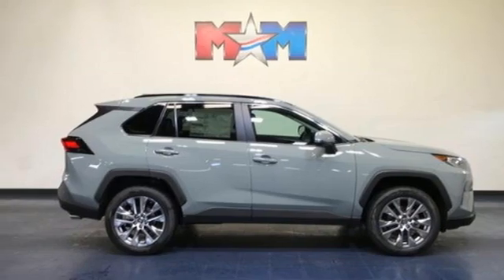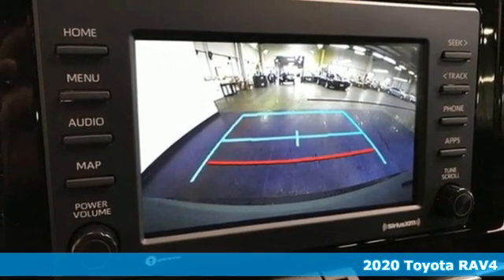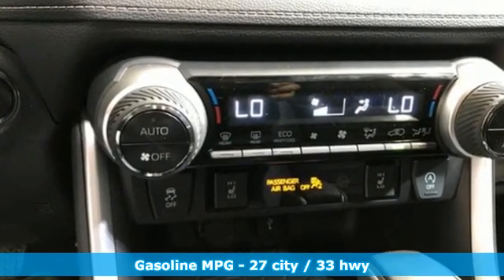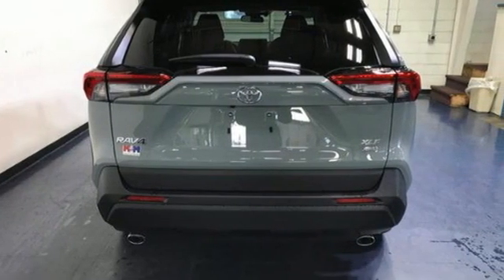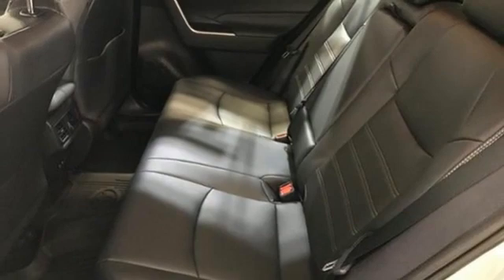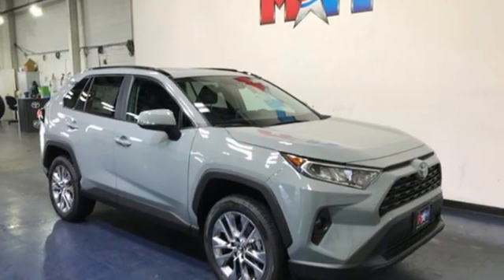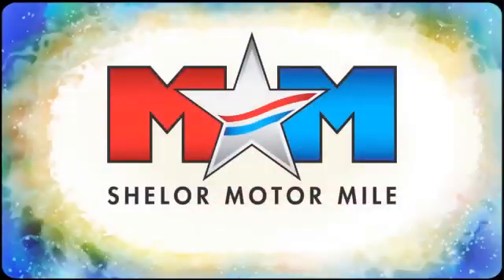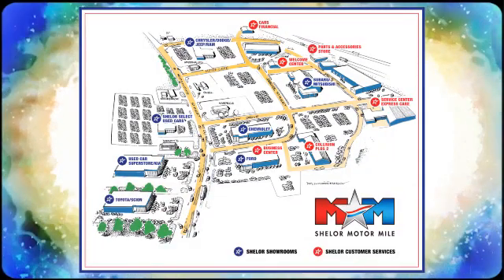New 2020 Toyota RAV4 Christiansburg VA Blacksburg, VA TY201364 - SOLD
Year: 2020
Make: Toyota
Model: RAV4
Trim: Sport Utility
Engine: 2.5L 4 Cylinder Engine
Transmission: 8-Speed A/T
Color: LUNAR ROCK
Interior: BLACK
Stock #: TY201364
VIN: 2T3A1RFVXLW139805
Heated Seats, Moonroof, Keyless Start, Dual Zone A/C, Cross-Traffic Alert, Chrome Wheels, All Wheel Drive, XLE PREMIUM PACKAGE. LUNAR ROCK exterior and BLACK interior, XLE Premium trim. FUEL EFFICIENT 33 MPG Hwy/27 MPG City! CLICK NOW!br /br /KEY FEATURES INCLUDEbr /All Wheel Drive, Power Liftgate, Back-Up Camera, iPod/MP3 Input, Onboard Communications System, Chrome Wheels, Keyless Start, Dual Zone A/C, Cross-Traffic Alert, Smart Device Integration, Apple CarPlay, Blind Spot Monitor, WiFi Hotspot. Rear Spoiler, MP3 Player, Satellite Radio, Keyless Entry, Remote Trunk Release. br /br /OPTION PACKAGESbr /XLE PREMIUM GRADE WEATHER PACKAGE Wiper/Windshield Deicer, Front Seat Heating, Rain Sensing Front Wipers, 3 Spoke Leather Heated Steering Wheel, Lane Departure Alert, Driver Seat w/2-Position Memory Function, XLE PREMIUM PACKAGE soft grip door trim and aluminum temporary spare wheel, Temporary Spare Tire, Tilt & Slide Moon Roof. Toyota XLE Premium with LUNAR ROCK exterior and BLACK interior features a 4 Cylinder Engine with 203 HP at 6600 RPM*. br /br /VEHICLE REVIEWSbr /Great Gas Mileage: 33 MPG Hwy. br /br /VISIT US TODAYbr /At Shelor Motor Mile we have a price and payment to fit any budget. Our big selection means even bigger savings! Need extra spending money? Shelor wants your vehicle, and we're paying top dollar! br /br /Tax DMV Fees & $597 processing fee are not included in vehicle prices shown and must be paid by the purchaser. Vehicle information and equipment is based off standard equipment as decoded from VIN and may vary from vehicle to vehicle.br /